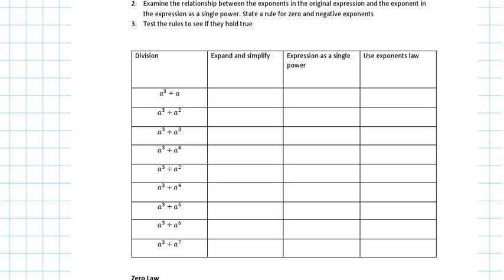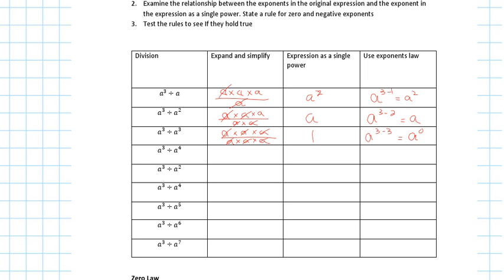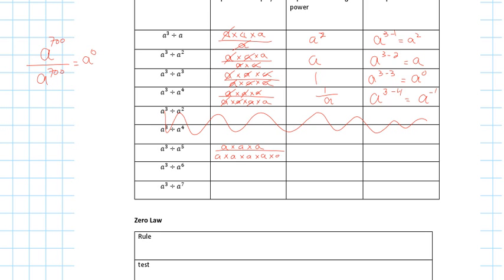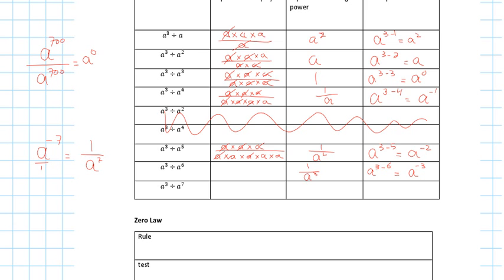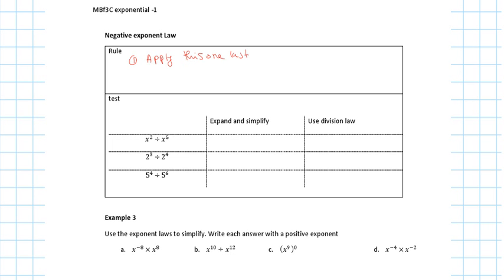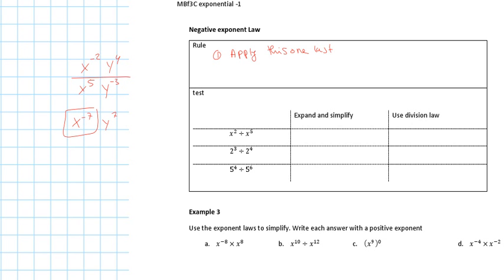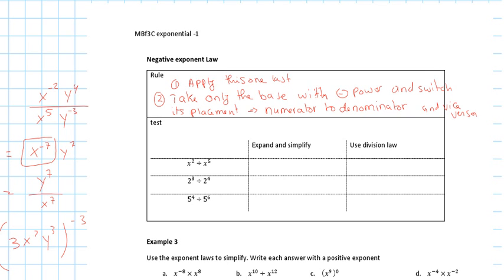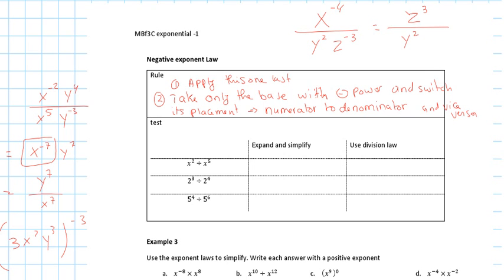Dec 9 exponent law 2